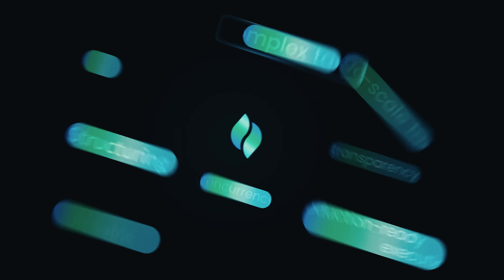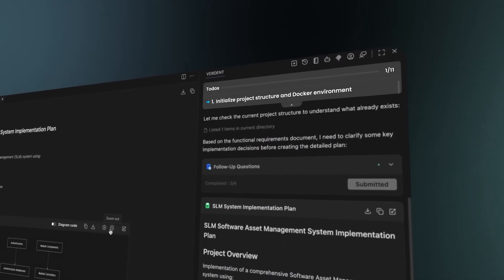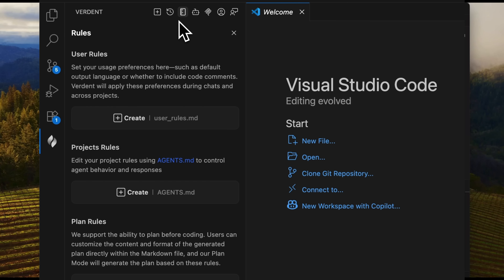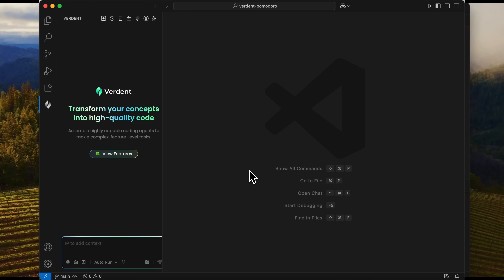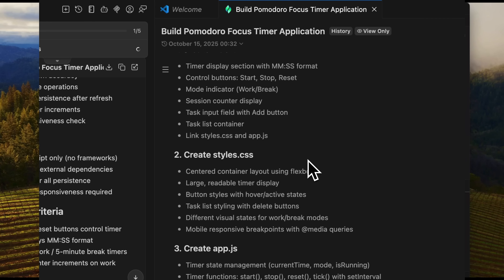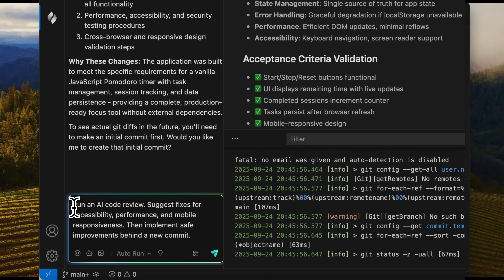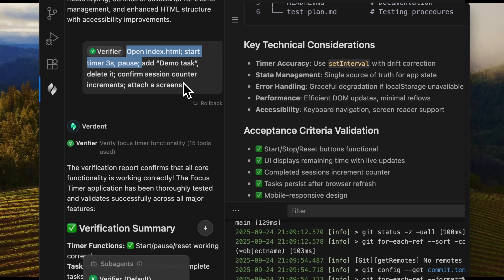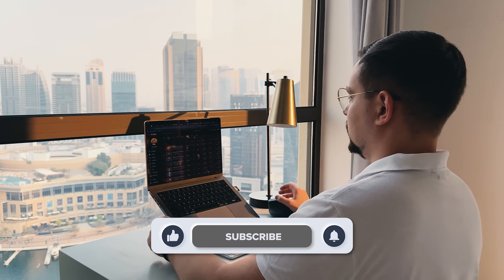Verdent AI Review - 2025 | I Built a Pomodoro App in Minutes with This Agentic Coding Assistant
🚀 Their official website just launched a brand-new version, check it out!

Verdent AI Review explores how the Agentic Coding Assistant transforms your development flow, delivering performance on par with Claude Code and Codex, but with a noticeably smoother and more seamless experience. Watch as we install the VS Code extension, plan and build a Pomodoro app, and optimize it using intelligent features. From idea to working product, this tool handles planning, writing, and verification — perfect for solo devs or rapid prototyping.

⏱️CHAPTERS:
0:00 Verdent AI Review
0:40 What is Verdent AI?
1:43 Built a Pomodoro App with Agentic Coding Assistant
7:09 Is It Worth It?